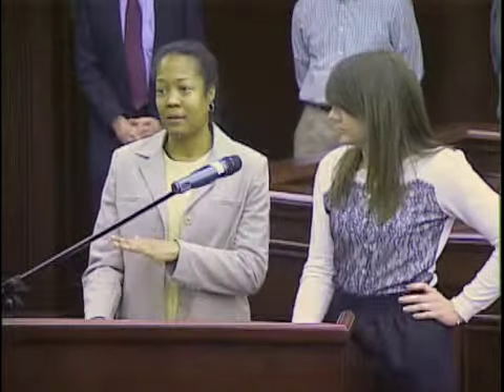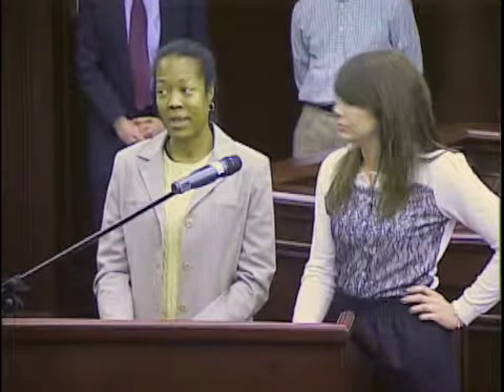Community Economic Development Clinic